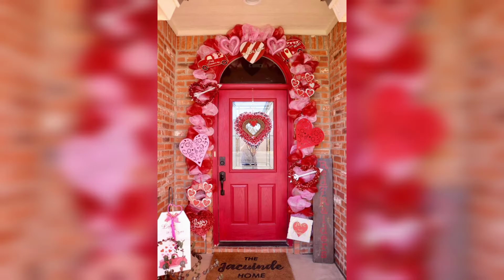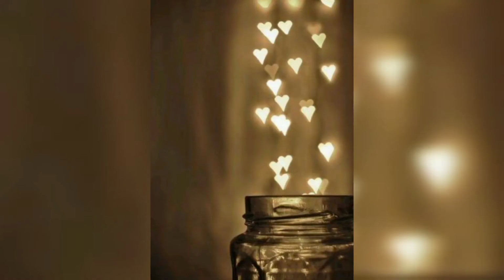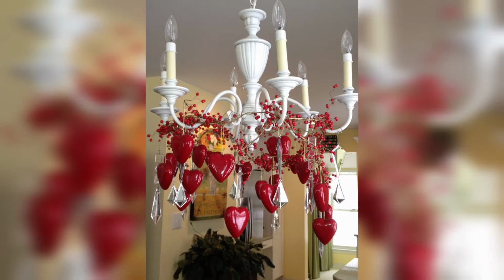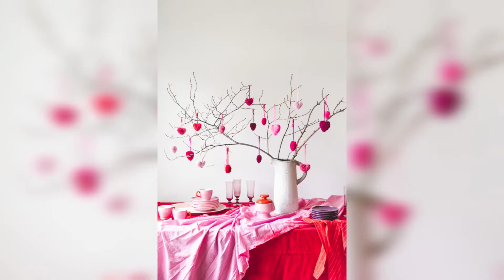Valentine's Day Decorations: Easy and Affordable Ideas for a Romantic Home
Valentine's Day is a special occasion that is celebrated all around the world to express love and affection towards our loved ones. It is a day to show appreciation and gratitude for the people we hold dear in our hearts. One of the best ways to celebrate this day is by decorating our homes with beautiful and romantic decorations.

In this video, we are going to show you some unique and creative ideas for Valentine's Day home decorations. We will take you through a step-by-step process on how to decorate your home in a romantic and cozy way. From creating DIY Valentine's Day cards to decorating your living room with flowers and candles, we have got you covered.

We start by showing you how to make a beautiful Valentine's Day wreath using a grapevine wreath, red and pink ribbons, and artificial flowers. This wreath can be hung on your front door or on the wall to add a touch of romance to your home. Next, we show you how to make a DIY Valentine's Day card using paper, glue, and glitter. This is a fun and easy craft that you can do with your kids and loved ones.

We also show you how to decorate your living room with flowers and candles. Flowers are a symbol of love and romance and are perfect for Valentine's Day. We suggest using red roses and pink lilies as they are traditional Valentine's Day flowers. To add a romantic ambiance, we recommend using candles. Place them on your coffee table, on the mantelpiece, or on the windowsill. The soft light will create a cozy and romantic atmosphere in your home.

Another great way to decorate your home for Valentine's Day is by creating a romantic photo wall. Use a collection of your favorite photos with your loved one and display them on a wall or a mantelpiece. This is a great way to showcase your love story and add a personal touch to your home decorations.

In conclusion, Valentine's Day is a special occasion that is all about love and romance. Decorating your home with beautiful and romantic decorations is a great way to celebrate this day. We hope that our video has inspired you to decorate your home in a unique and creative way. Happy Valentine's Day!